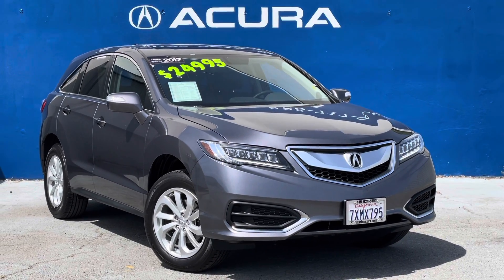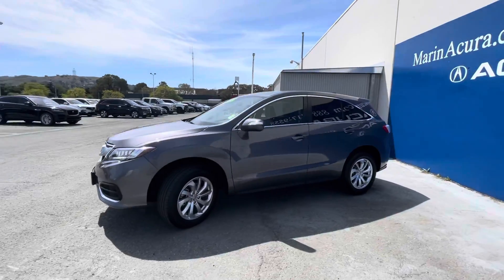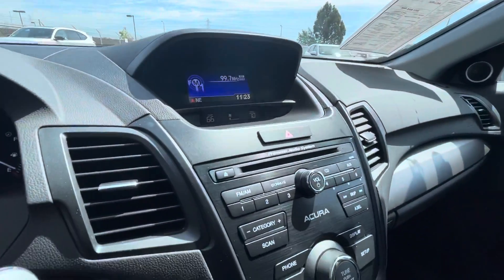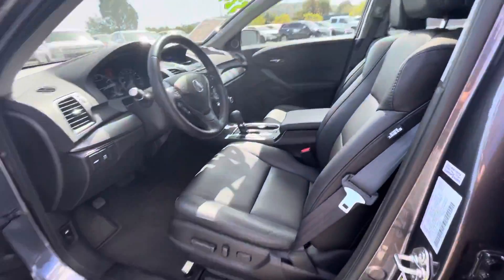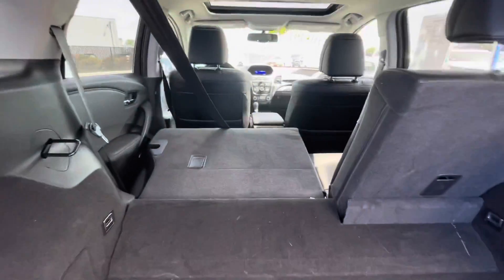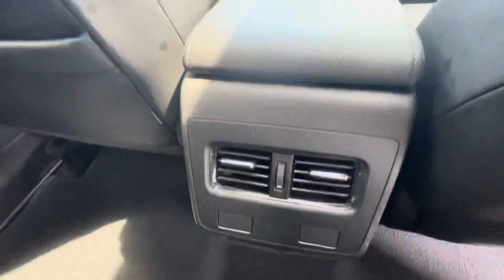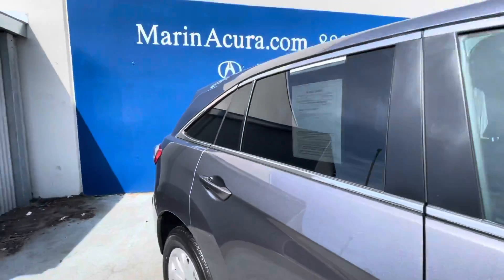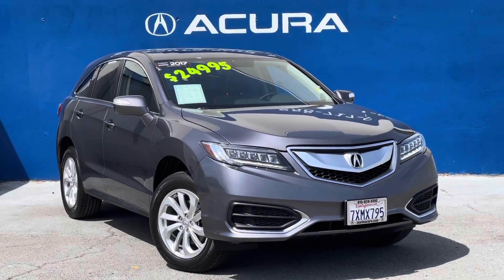JC 2017 Acura RDX Base stk# 20848